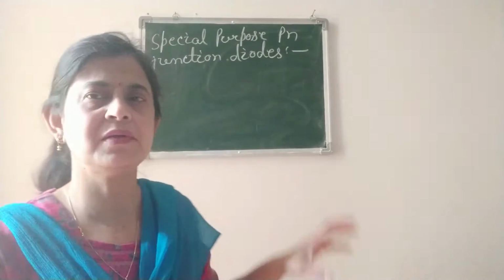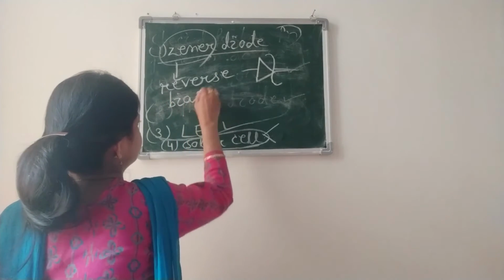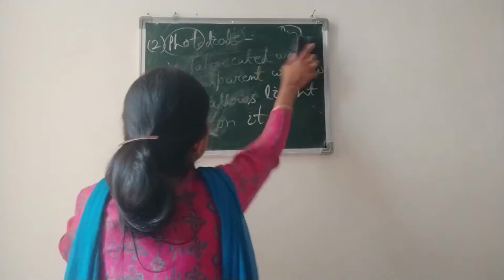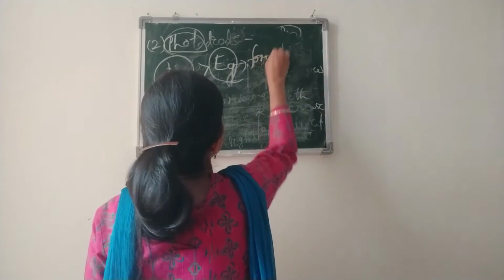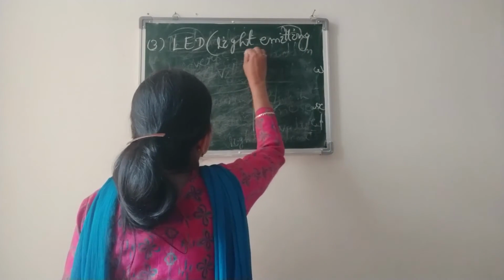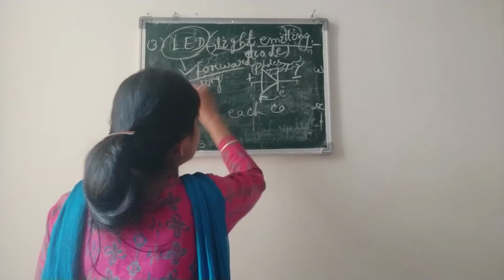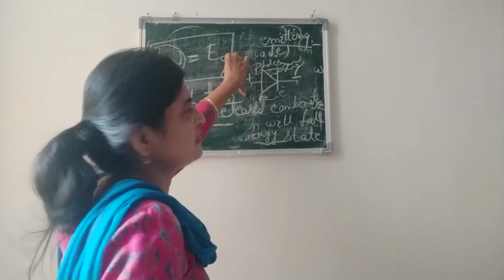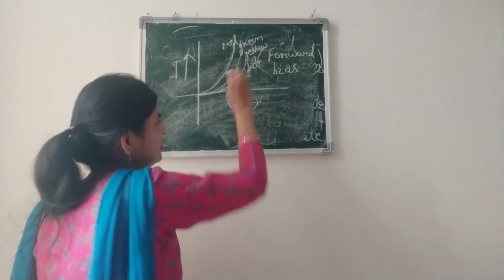Special purpose PN junction diode XII